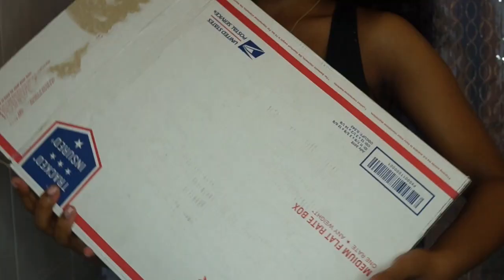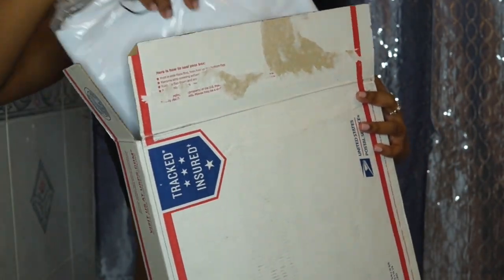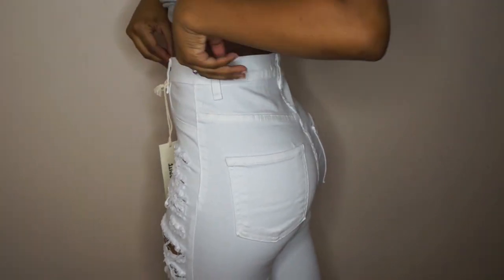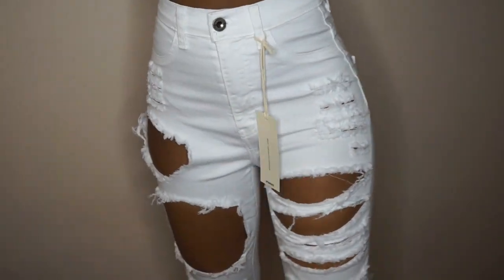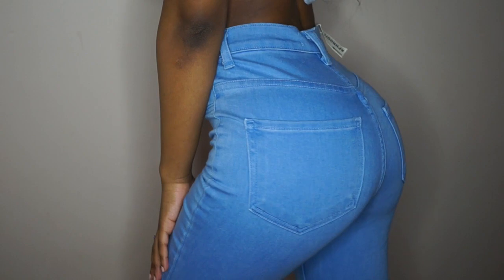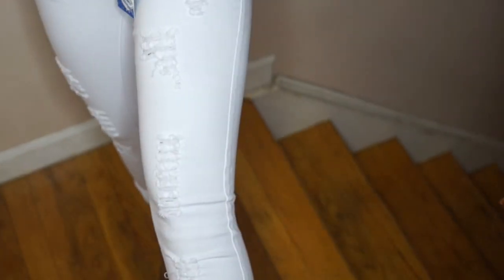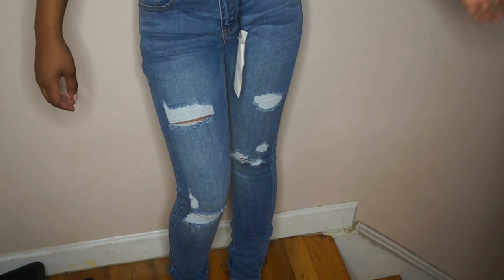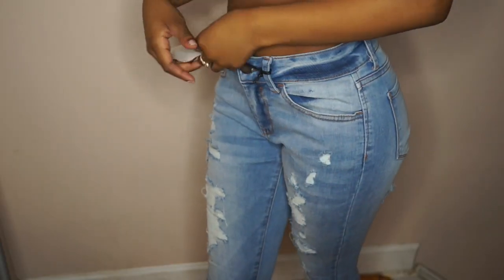LilBootiesMatter - Monotiques Jeans Try On Haul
WATCH IN HD! ~ Additional Info

For 100% Mink Lashes, shop with Z'Minx!!!

If you're a beauty guru, like myself, be sure to check out Octoly!

Instagram 📷 @heyhoneyzee
Twitter 📝 @tinybittt

FAQ:
What do you edit with? The most current iMovie on my Mac.
What do you film with? A Sony NEX3
What kind of light do you use? A ring light.
How old are you? I'm 18 (birthday 6/29) & will be entering my sophomore year of college this fall.

These jeans were sent to me for free for review purposes but all opinions are mine.